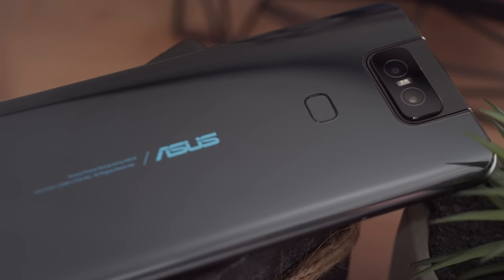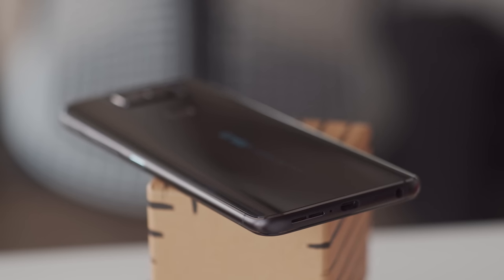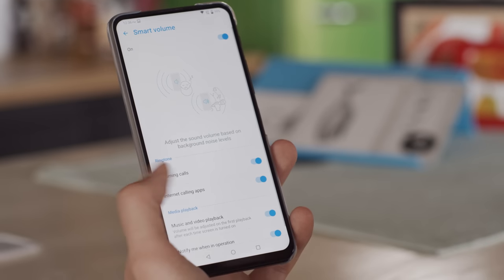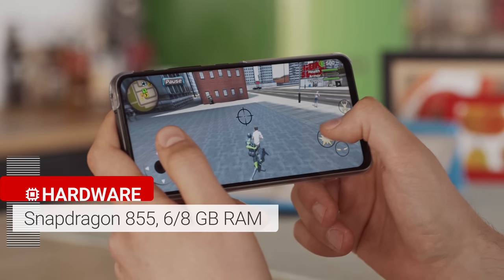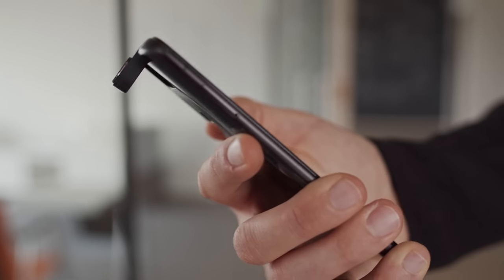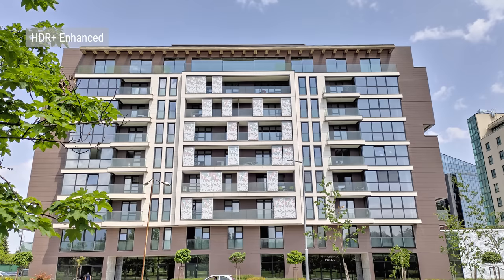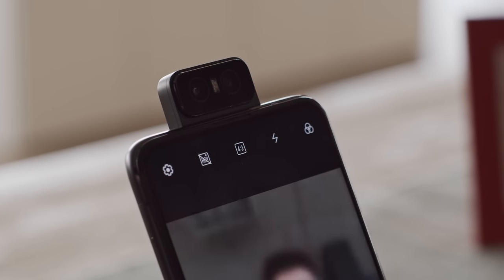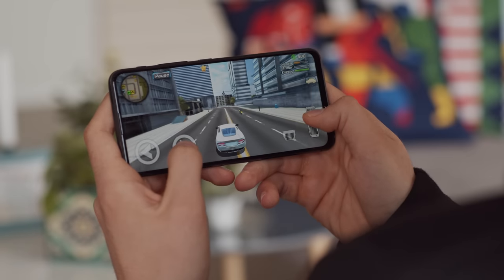Asus Zenfone 6 review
ALL YOU NEED TO KNOW about the Asus Zenfone 6's top features, build and screen quality, battery life, performance, and camera image quality in a short and sweet video.

▶ To learn more, read our detailed text review over at GSMArena.com

▶ Track Info: ES_Yellow Creek - Nebulae